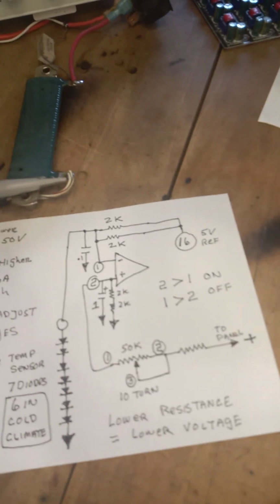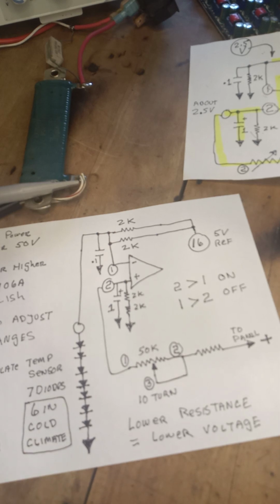PV Hot Water Controller Build From Inverter Board part 6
This project is for those with some soldering skills and a real understanding of solar.  It can be accomplished by anyone with motivation and the patience to learn. Order a minimum of two boards. You can not even replace the IC for the price of a second board. Have one to make mistakes with. Build a second board to have one as a spare.  Boards from China change and become unavailable. ALWAYS READ ALL COMMENTS. They include information that may have been left out of the video or changes.